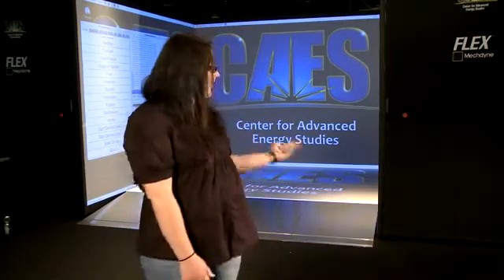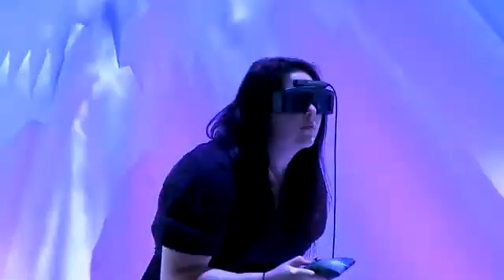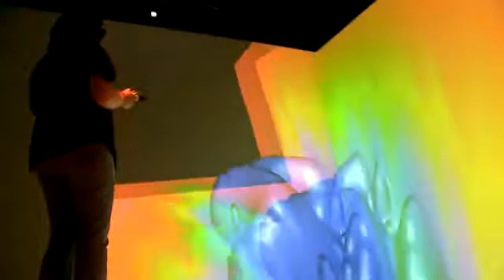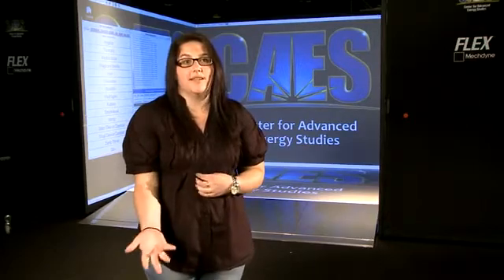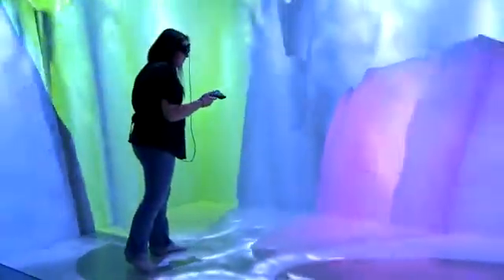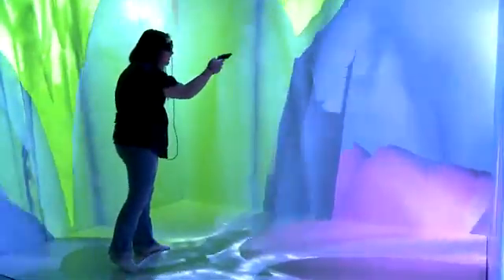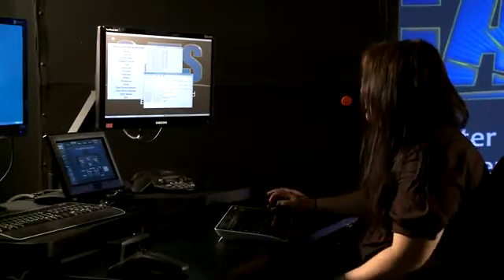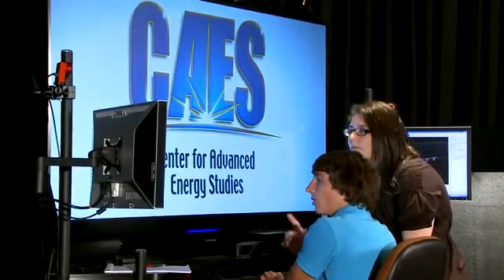Data Shown in 3D Virtual Environment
Hollywood movie studios aren't the only ones embracing 3-D technology. Researchers at Idaho National Laboratory and the Center for Advanced Energy Studies are using a new 3-D computer-assisted virtual environment- or CAVE - to literally walk into their data and examine it from various angles.

With the CAVE's Mechdyne FlexTM technology, users can see how a protein catalyst is organized or look over the nuts and bolts inside INL's Advanced Test Reactor facility.

Source: Idaho National Laboratory